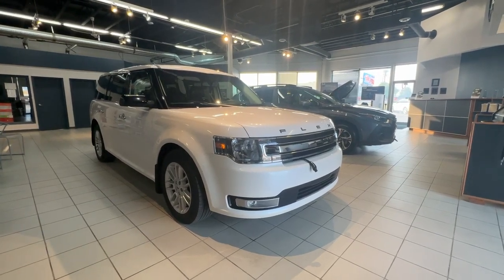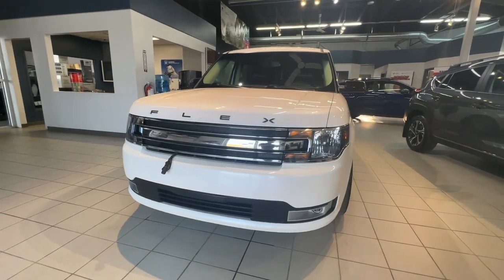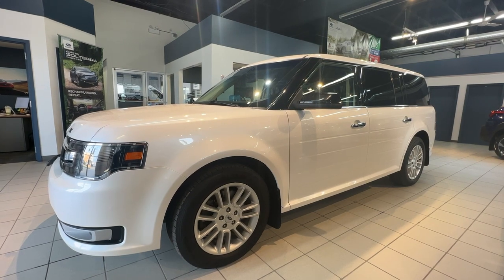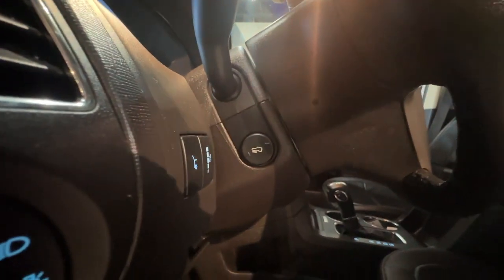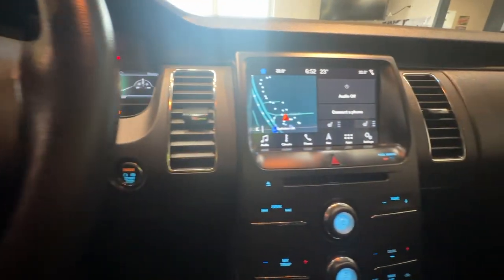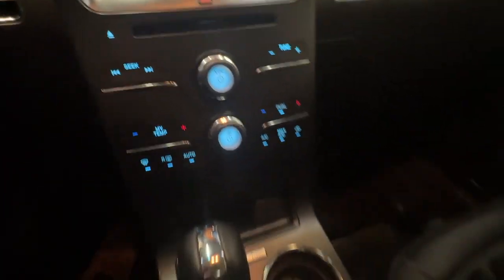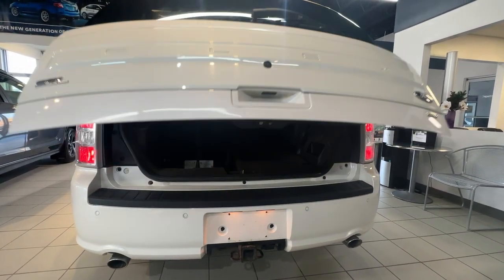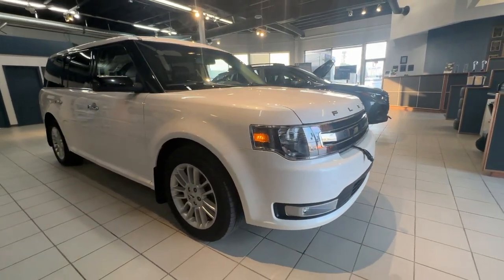White 2019 Ford Flex SEL AWD SEL Review Saskatoon SK - Subaru of Saskatoon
Fresh arrival, one owner, no accidents, comes with winter tires. Come check out this 2019 Ford Flex, it has spacious interior that has seating for 7 passengers and sits on 18 inch tires. Equipped with All-Wheel Drive, a 3.5L V6 engine that produces 287 horsepower and a 6-Speed automatic transmission. The options include black leather seating, with a 10-way power driver seat that includes memory seating. Middle and third row vents and power outlets for added comfort. Power tailgate and folding second and third row to get the most out of the cargo space.